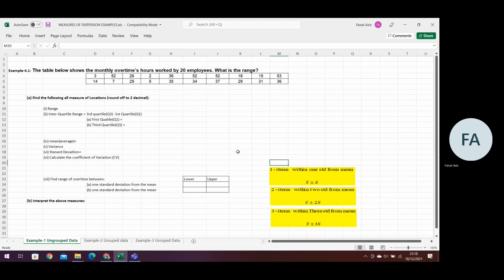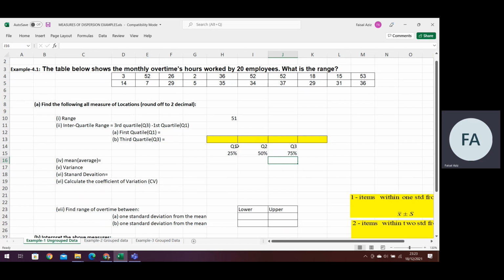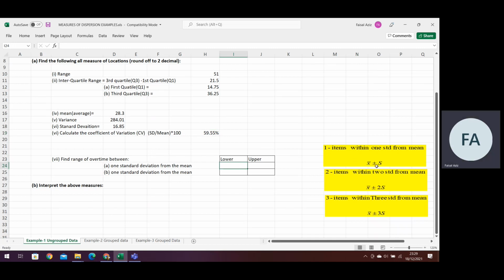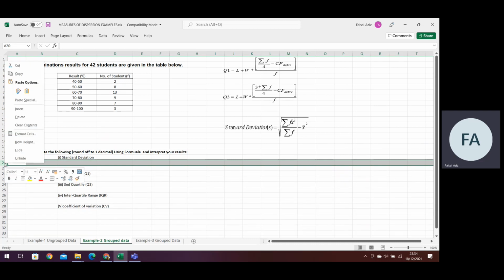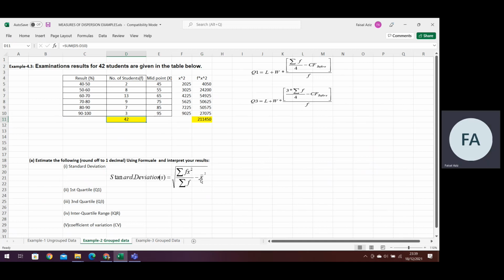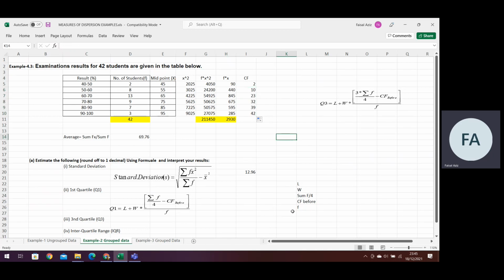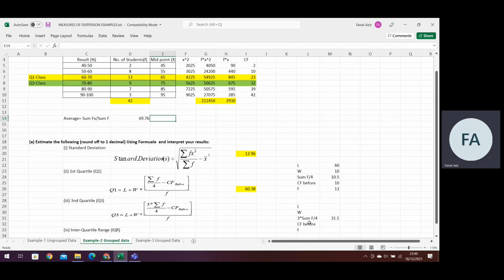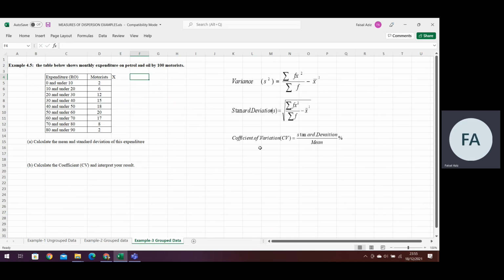How to calculate the different measures of dispersion in ungrouped and group data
In this video, I have discussed different measures of dispersion in ungrouped and grouped data. The links to the previous two videos are mentioned below:
(Basic Math operations & Statistical techniques)

(Descriptive Statistics ungroup & grouped data)

measures of dispersion in ungrouped and grouped data